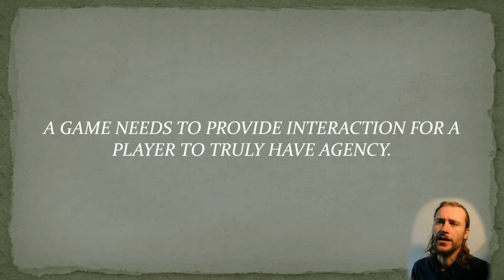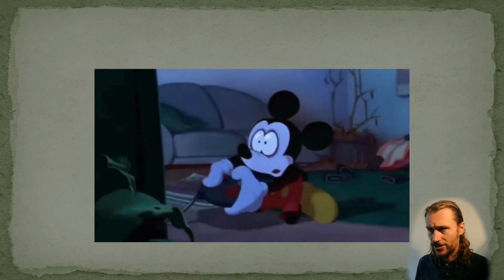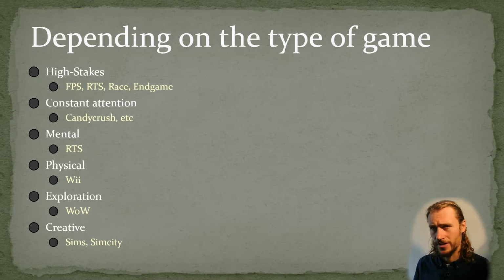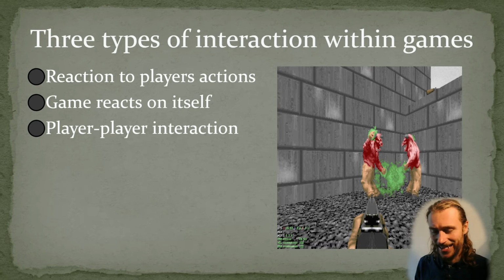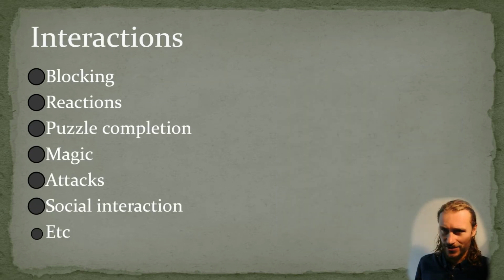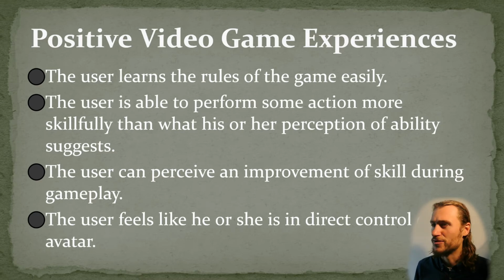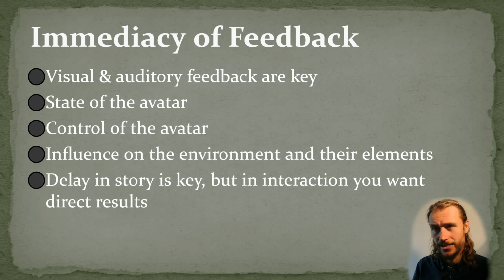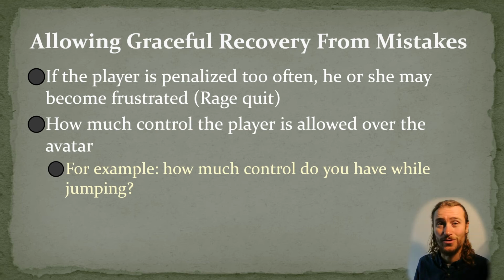Lvl Design Lesson 03 - Part-01-Interaction Design